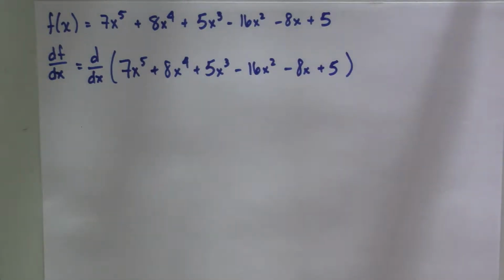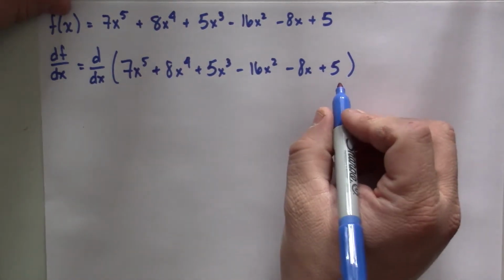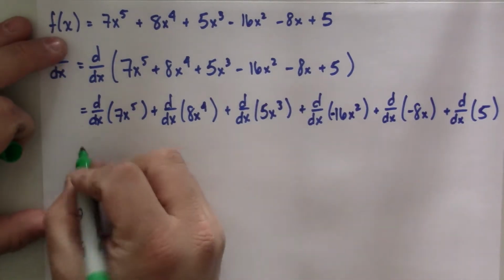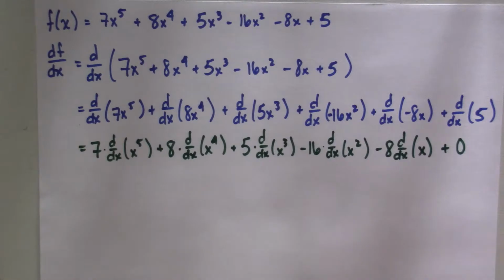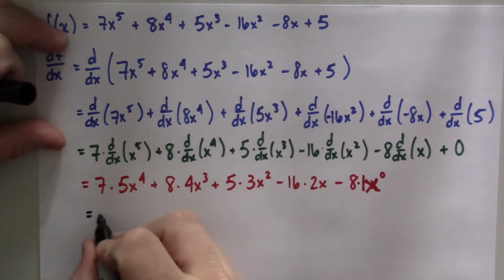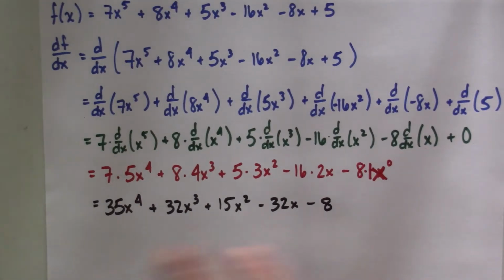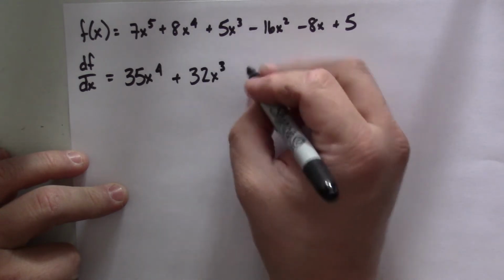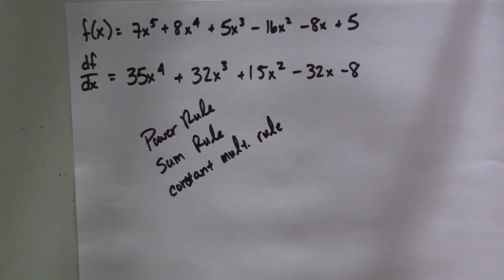Section 3 3 Polynomial Derivatives made easy